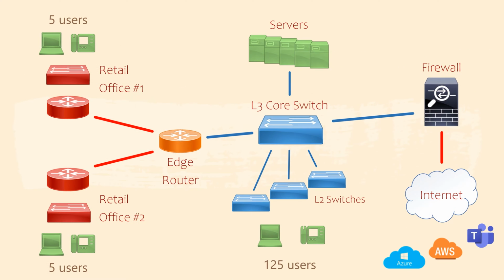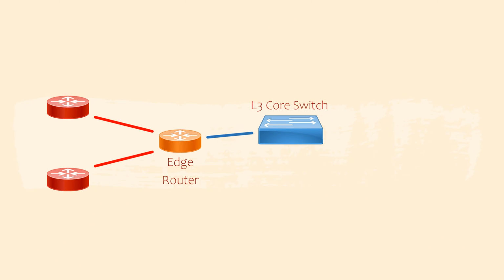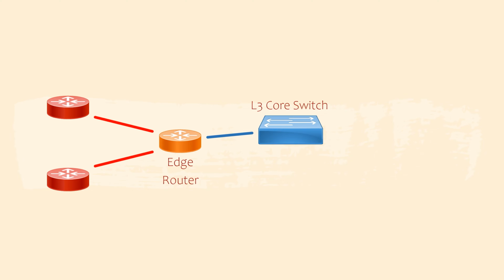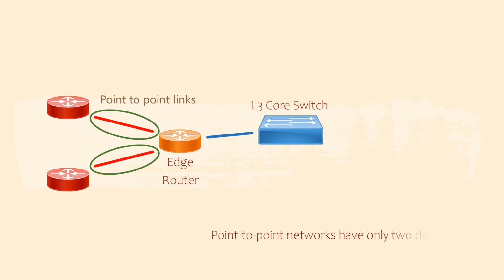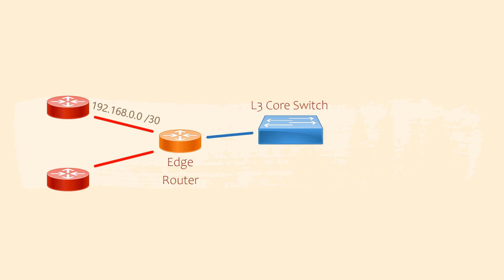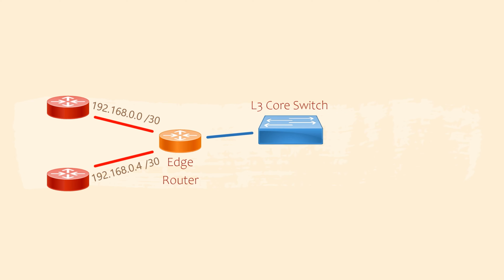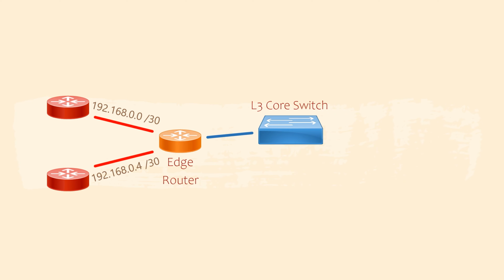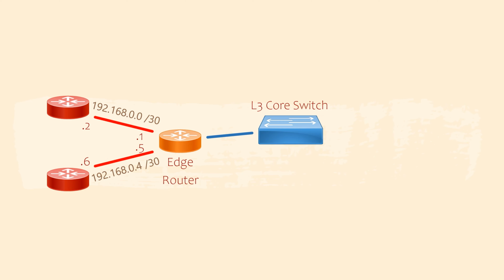WAN Links - How To Design Your Own Enterprise Network (Part 4)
How do network engineers plan and design real-world enterprise networks? How are WAN links used to connect the enterprise network?

In this short video series, you will learn how to design an enterprise network with several sites. This includes a main office/ headquarters and a few remote sites. There will be internet and WAN connections to consider, as well as routing.

We will also consider services like DHCP and DNS and discuss applications for companies that use both on-premises as well as cloud services.

This video series is for people that have basic networking skills but want to take them to the next level. If you’re completely new to networking, you may want to try our ‘Introduction to Networking’ series first

#200-301